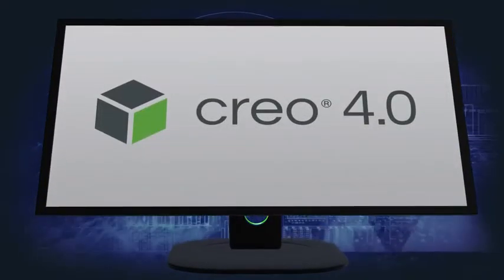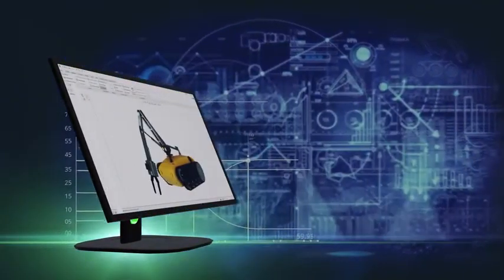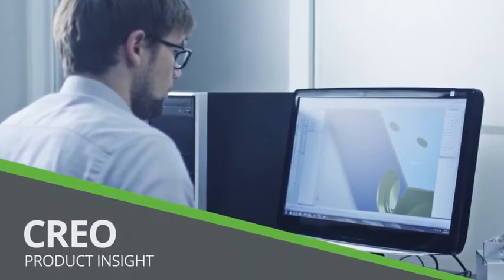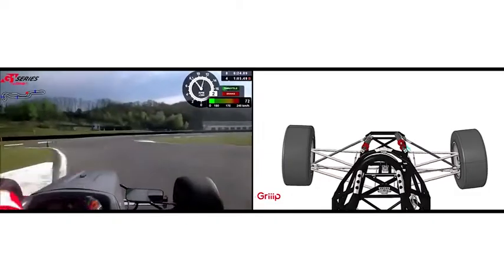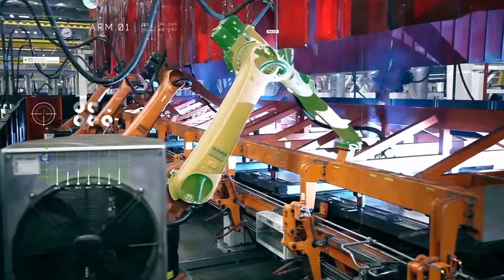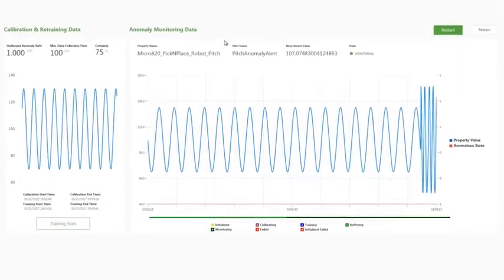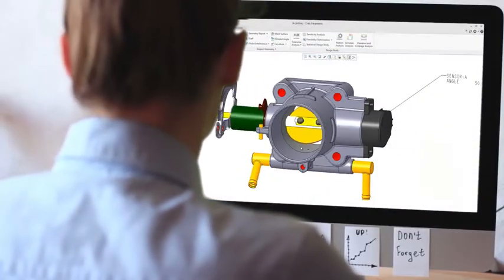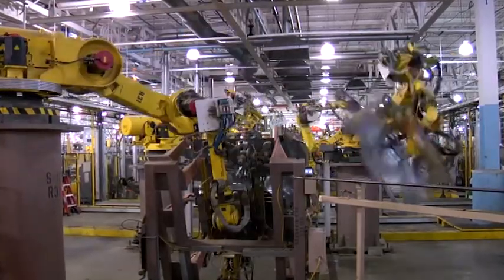Creo Product Insight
Creo Product Insight allows you to take advantage of the IoT and replace design assumptions with facts. Collect real-world product data and bring that data back into your CAD design for simulation and analysis.